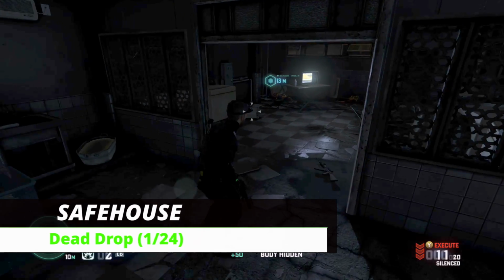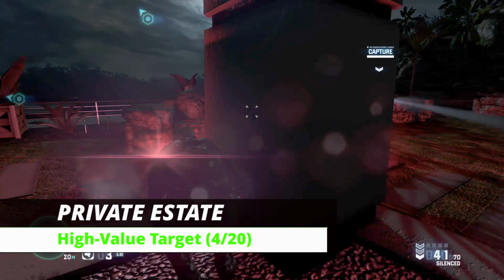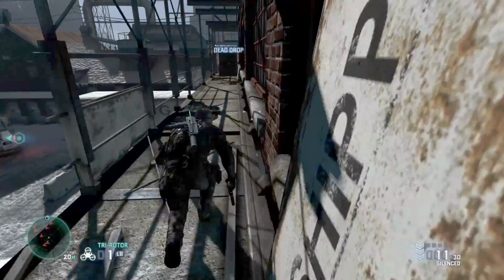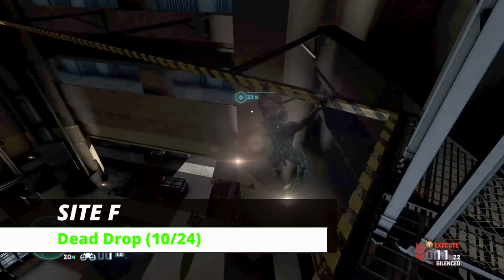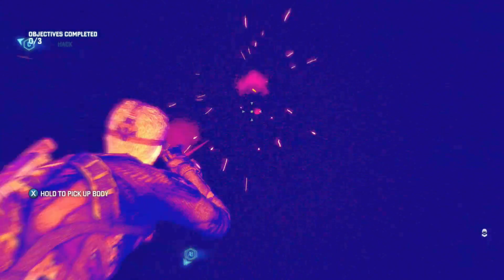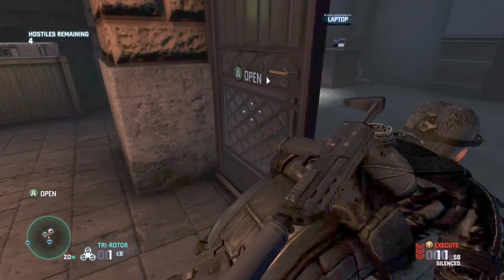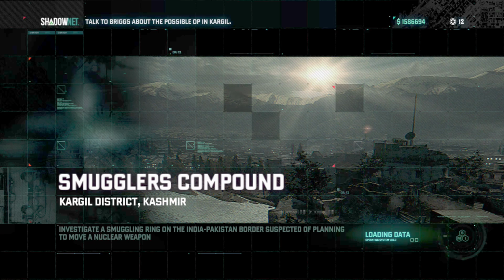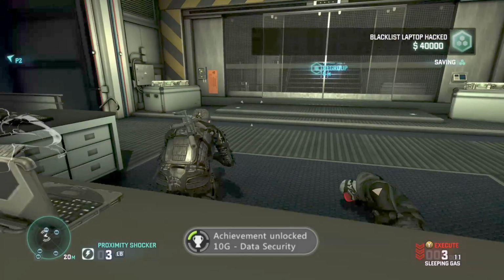Splinter Cell Blacklist Complete Collectible Guide All Laptops, Dead Drops, and HVT Locations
Hey Gamers!! Was playing SC: Blacklist and just found a lot of guides out there where the gameplay was very dark, people didn't really explain where they were in the mission so you'd wonder if you missed it so I decided to make a new more comprehensive guide.

This guide shows all Laptops, Dead Drops, and HVT's in chronological order!

Safehouse: 00:08
Insurgent Stronghold: 01:42
American Consumption: 03:05
Private Estate: 04:29
Abandoned Mill: 05:46
Special Missions HQ: 07:35
Transit Yards: 09:29
Detention Facility: 11:09
Airstrip: 11:55
LNG Terminal: 12:13
Site F: 14:05
Hawkins Seafort (Grimm): 15:17
Border Crossing (Grimm): 17:18
Hackers' Den (Grimm): 18:48
Pakistani Embassy (Charlie): 21:05
Swiss Embassy (Charlie): 21:51
Egyptian Embassy (Charlie): 23:05
Russian Embassy (Charlie): 24:42
Opium Farm (Kobin): 25:27
Fish Market (Kobin): 26:35
Blood Diamond Mine (Kobin): 27:38
Smugglers Compound (Briggs): 28:42
Missile Plant (Briggs): 30:12
Voron Station (Briggs): 31:20
Abandoned City (Briggs): 32:34

-Damron Out